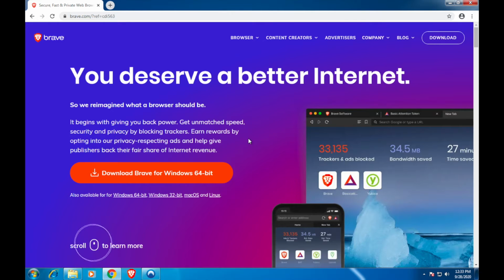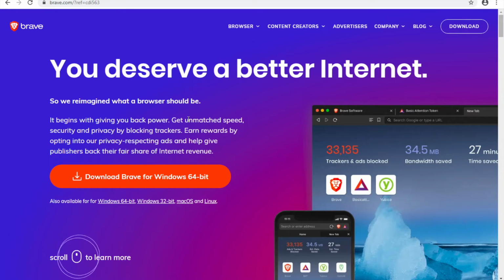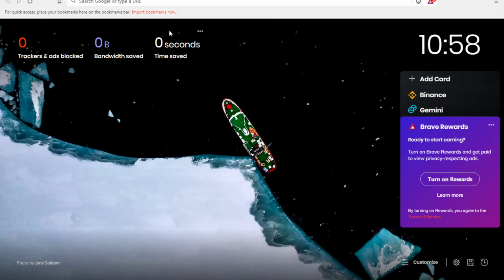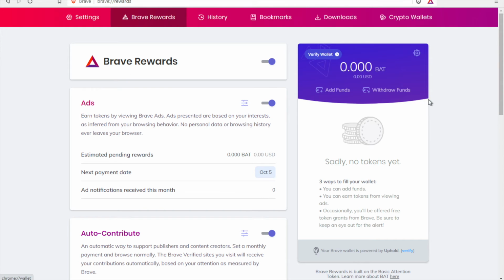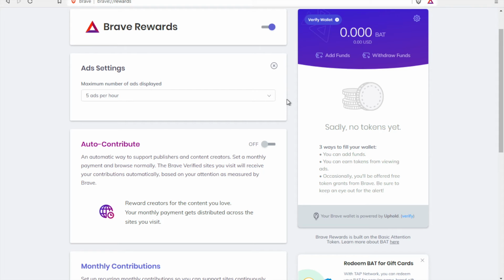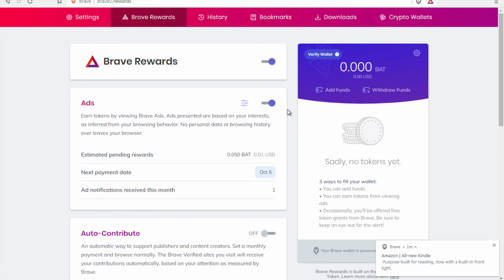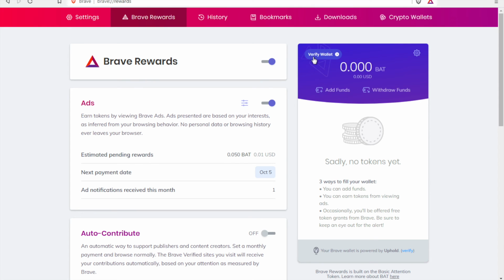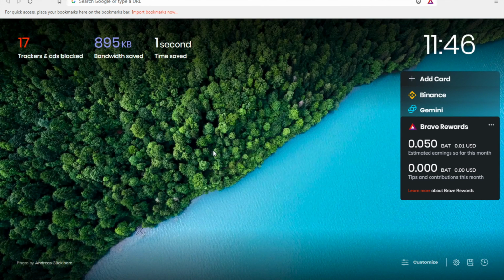How to earn passive income with Brave browser? [Complete steps and tutorial]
In this video, you will learn how to earn passive income using Brave browser. I will show you how to download, install and configure the ad settings so that you can start earning the income in the form of BAT tokens. BAT is the native crypto currency of the Basic Attention Token project.

You will also learn briefly about the various advantages of using the Brave browser and who are the creators of it.